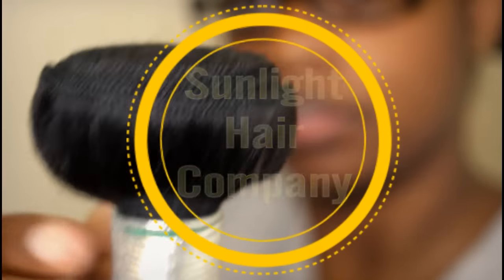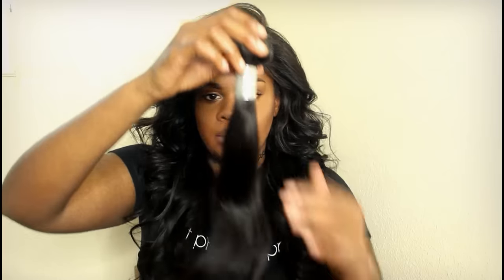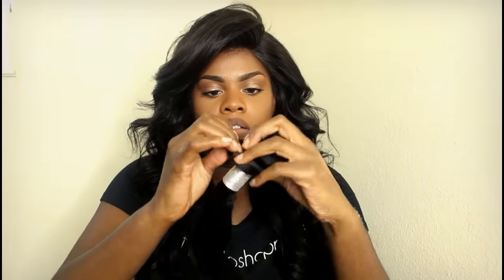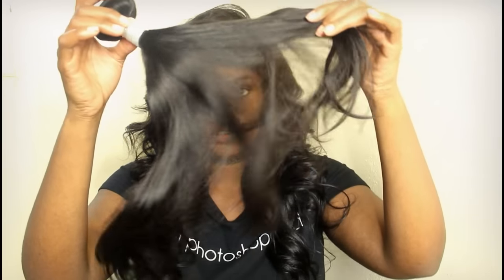Sunlight Hair Company Unboxing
I really hope you guys enjoyed the video!

Help a sis out! Support my webstore!

Beauty Con BFF shantrinasbff 5$ off!
Dyhair777:  558104

Comment “ not photoshopped “ If you read this far! Our little secret ;)

Channel art by Skullita! search her on Instagram she's amazing!